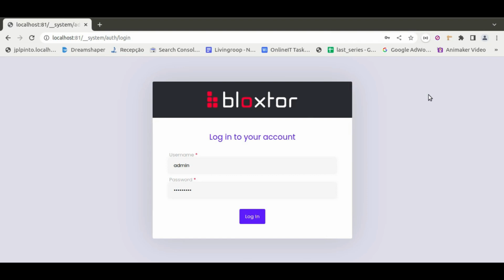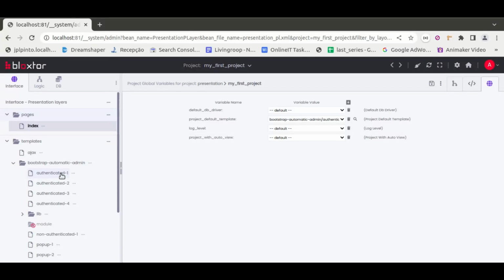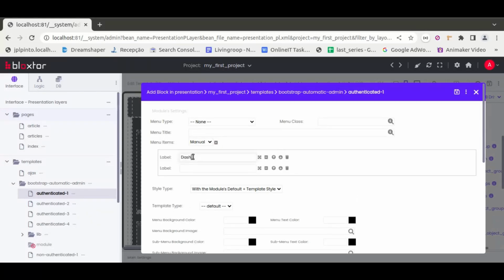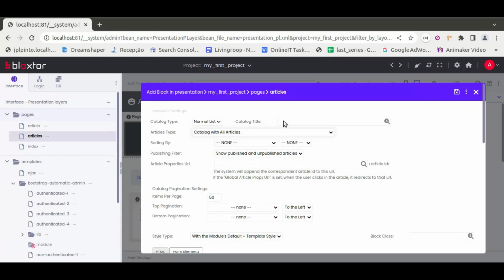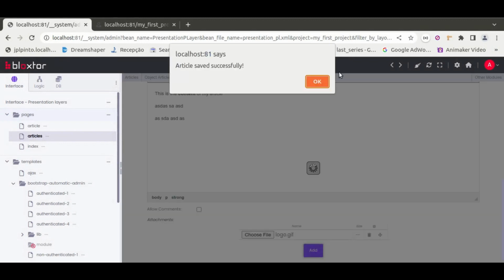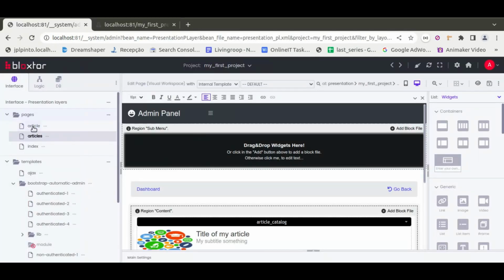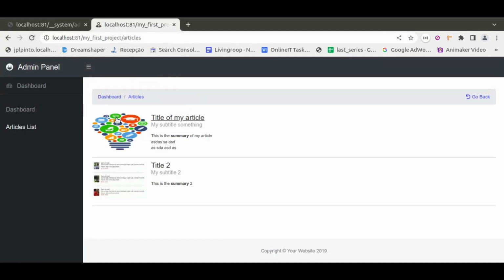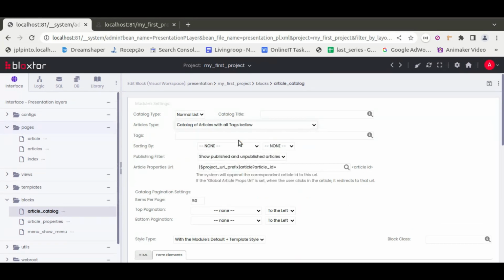Bloxtor - Advanced Lesson 6.2 - Create a Simple Site using the default DB and pre-installed Modules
This video explains how to create a simple site in the framework, with a homepage, a list of articles and another page to see each article individually.
Learn how to create simple sites by creating basic templates and configure pre-installed modules.
The purpose of these videos is to teach you how templates and regions, modules and blocks work and how can be integrated into pages.